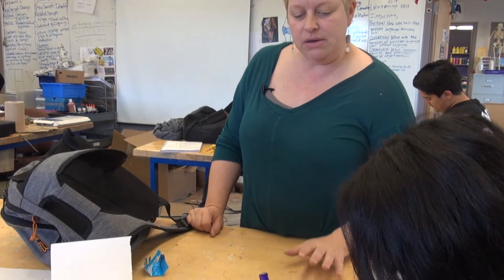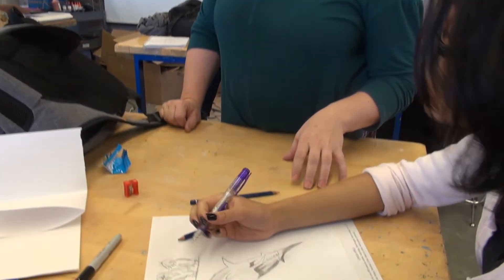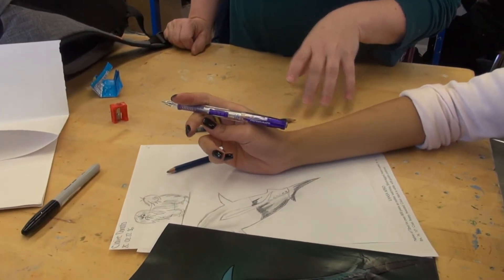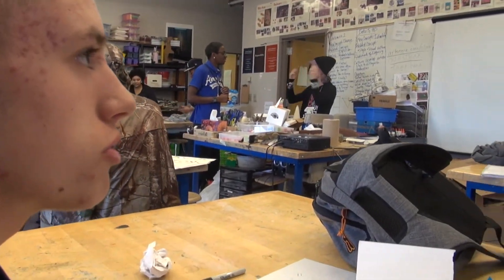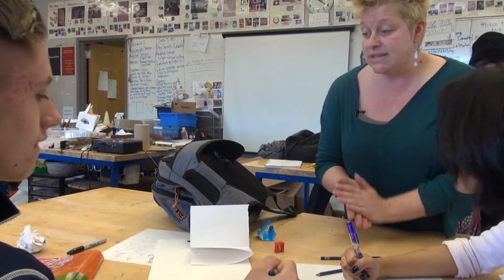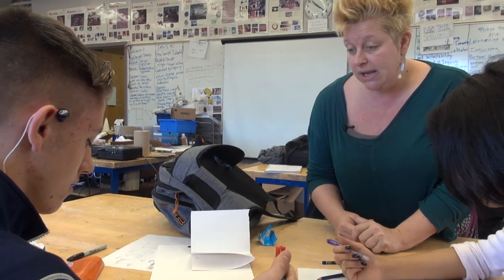Lisa Cross, Art Teacher - Sand Creek High School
Lisa Cross, art teacher at Sand Creek High School in District 49, explains why, “being an artist myself, I love to share my passion with my students.” Cross grew up in Black Forest, an area of El Paso County known for its dark hue of dense, towering ponderosa pines. After working 10 years as a chef, she graduated from the University of Colorado Colorado Springs with a bachelor’s degree in visual and performing arts. In 2010, she received the university’s Outstanding Visual Arts Student of the Year award. With three years of teaching experience at Sand Creek High School, she’s a practicing local artist who is preparing for a solo show in April at the Manitou Art Center in nearby Manitou Springs.